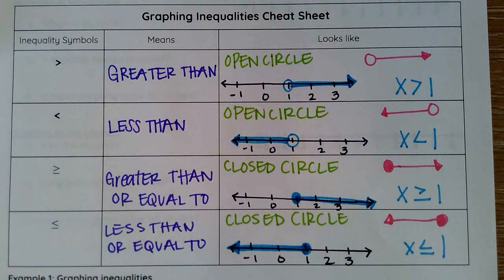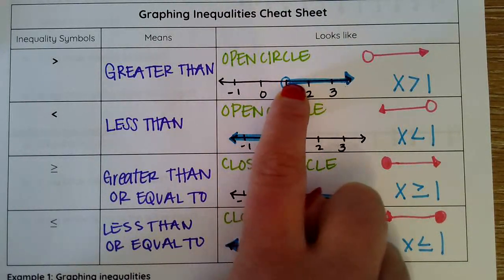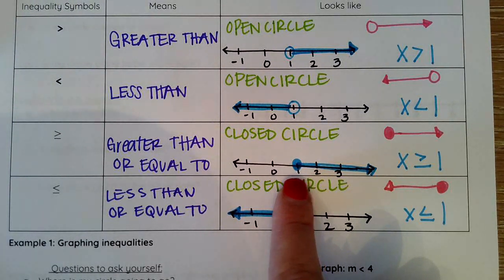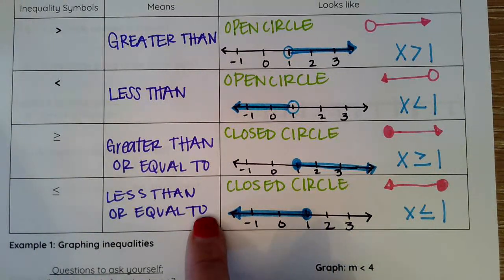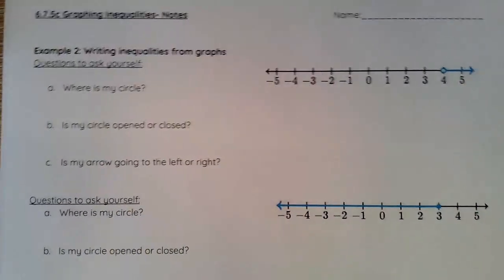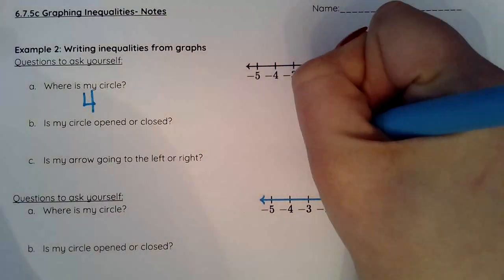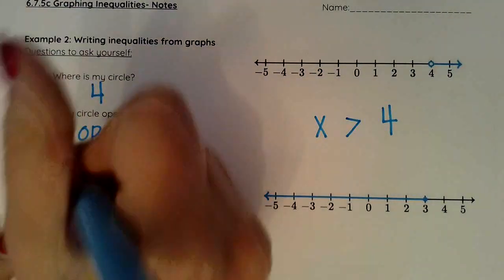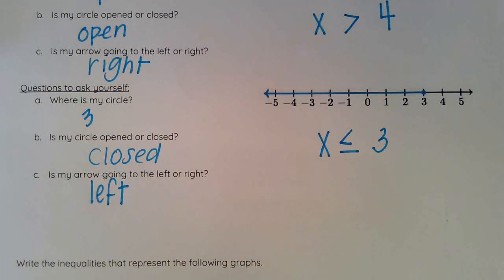Graphing Inequalities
This video demonstrates how to graph inequalities and write inequalities based on graphs.